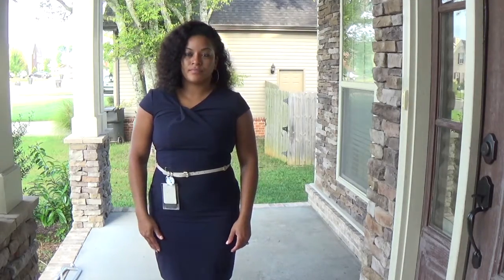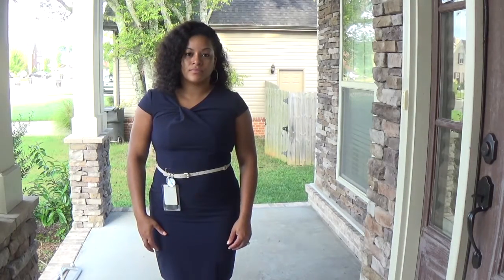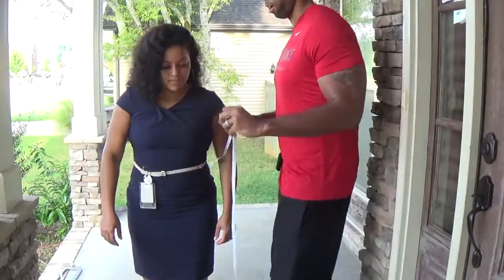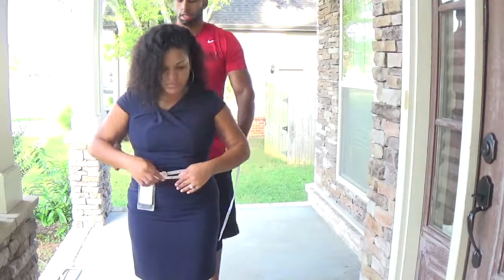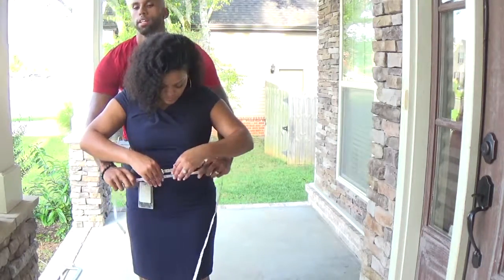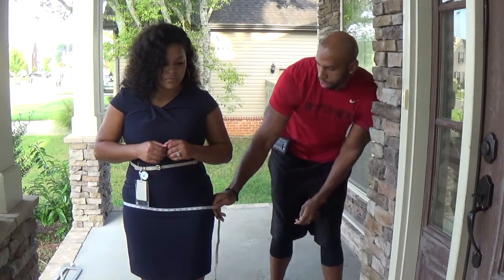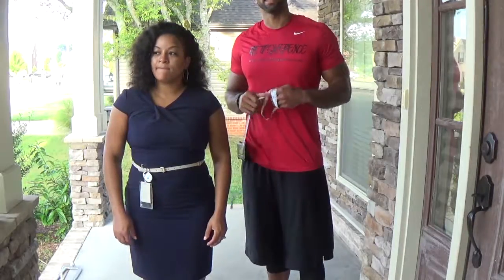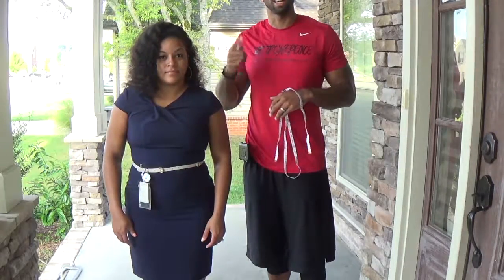Measuring the body properly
This video will teach you how to properly measure the chest, stomach, and hips. Be sure to ask a friend to help you gain the accurate measurements.